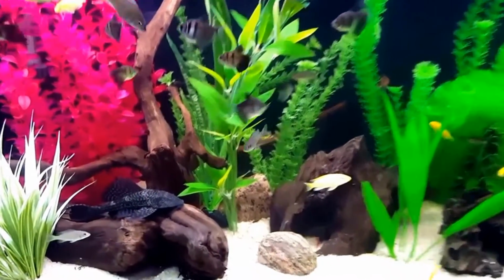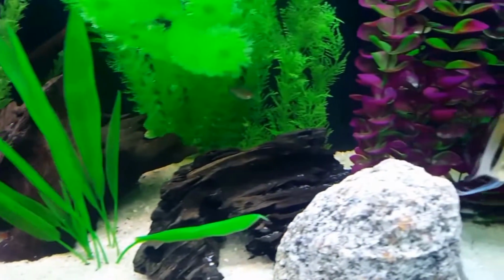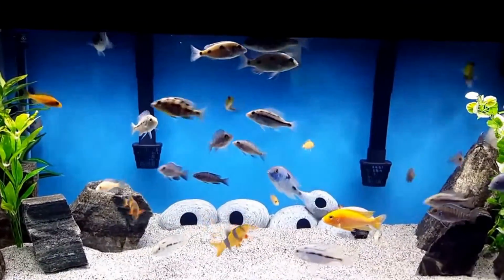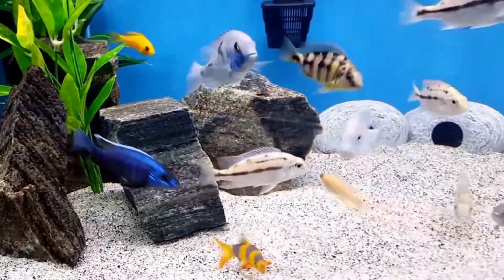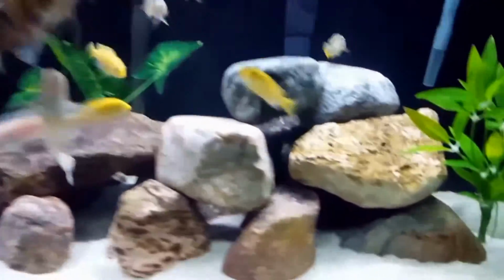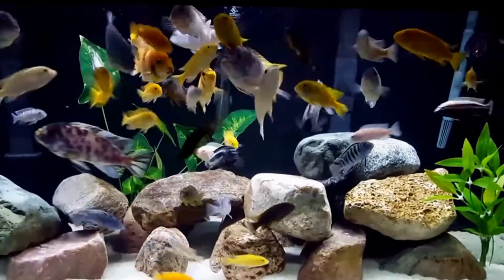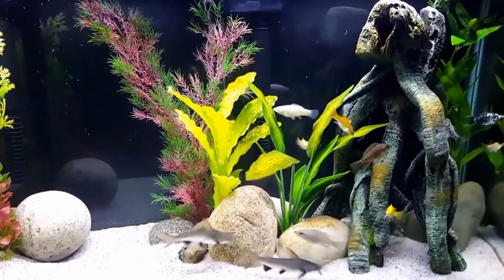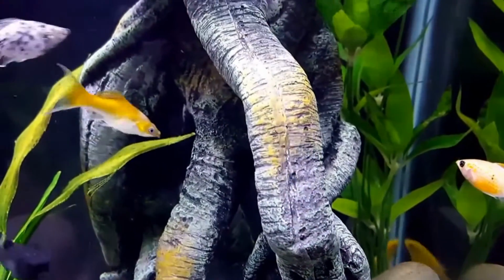4 SHOW TANKS│4 MINUTE TOUR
After doing my water changes this week I thought I'd share my four show tanks with you. Which one is your favourite?

I deeply appreciate your support and look forward to seeing you again! Sharing this hobby with fish keepers around the world is magical!!